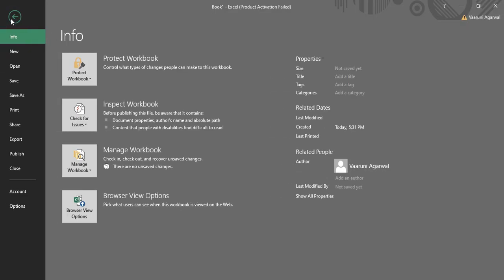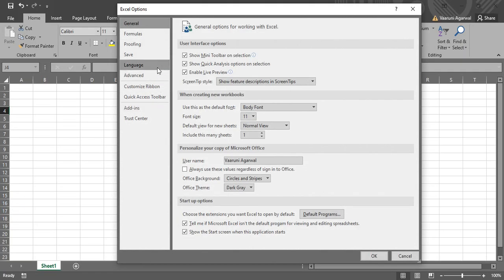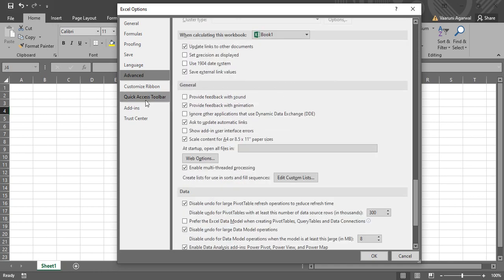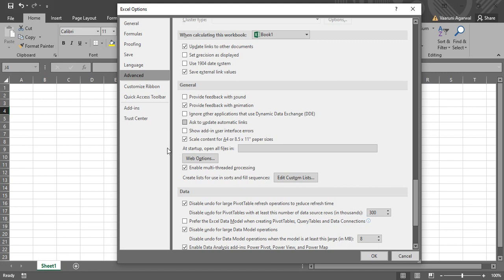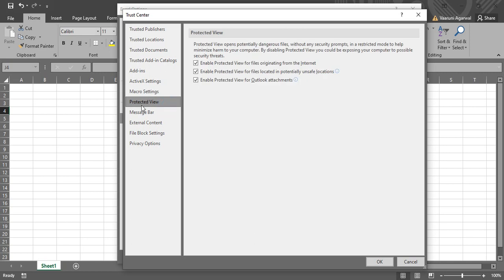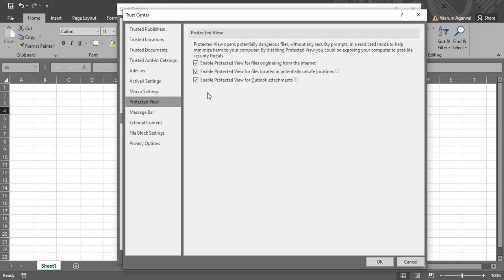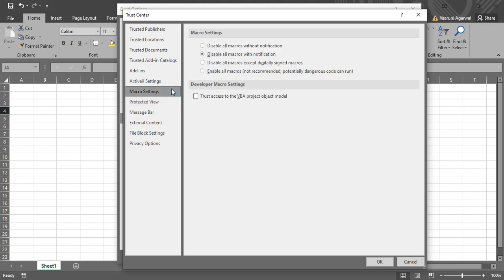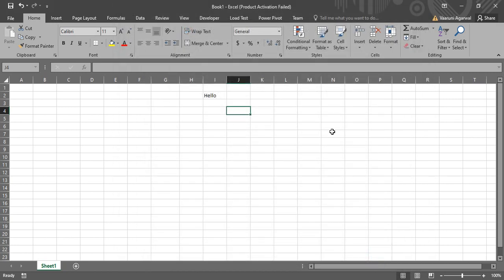Solving the slow response time of MS Excel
In this video, we will try to solve the slow response time of MS Excel and look at all the possible solutions for the problem